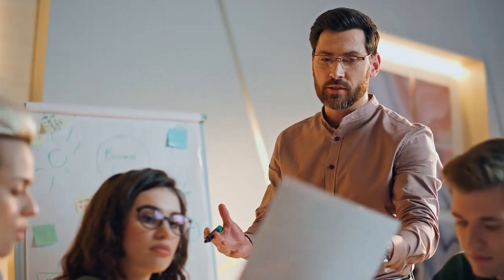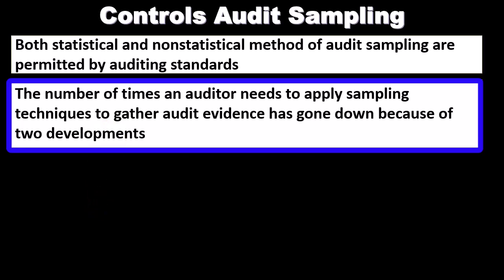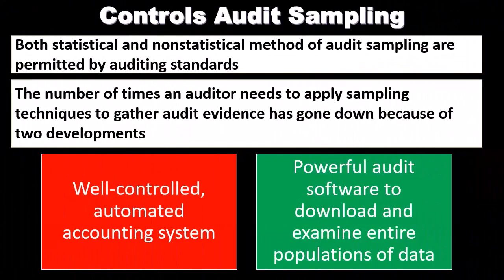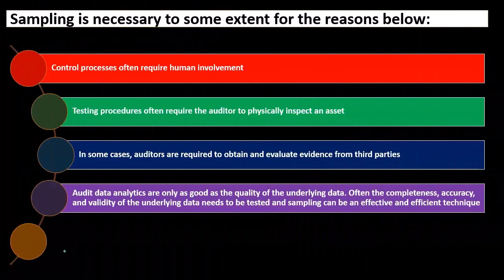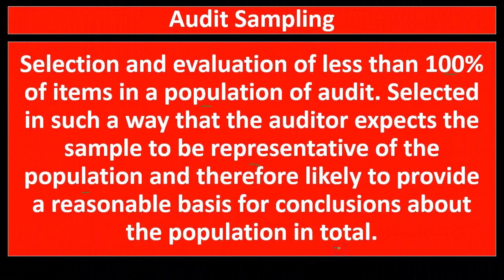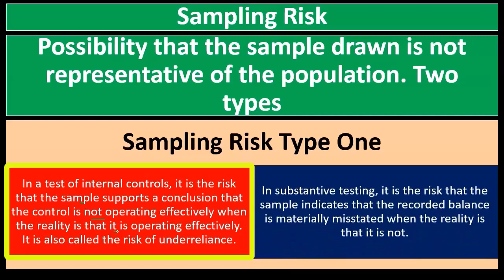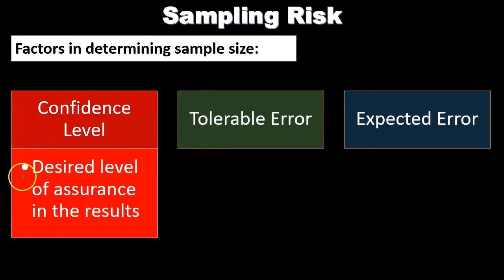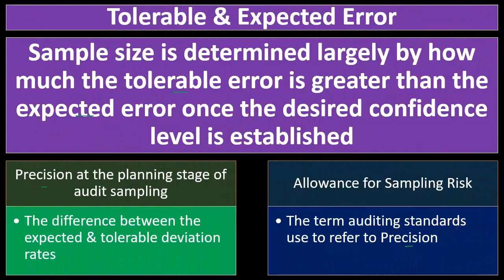Controls Audit Sampling 8010 Audit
Controls Audit Sampling
Audit Procedures
Audit